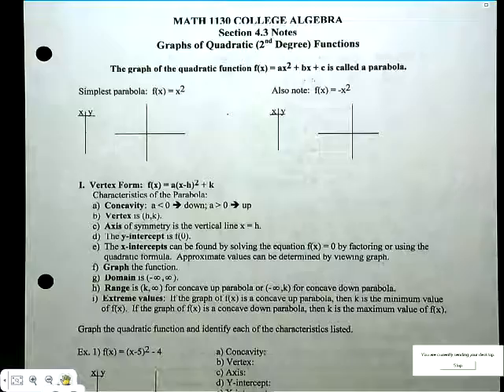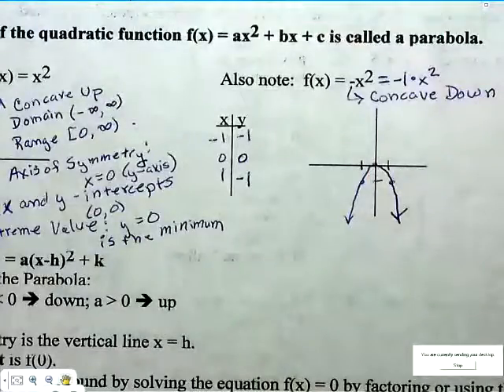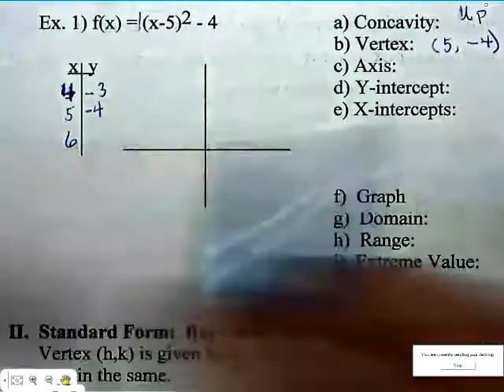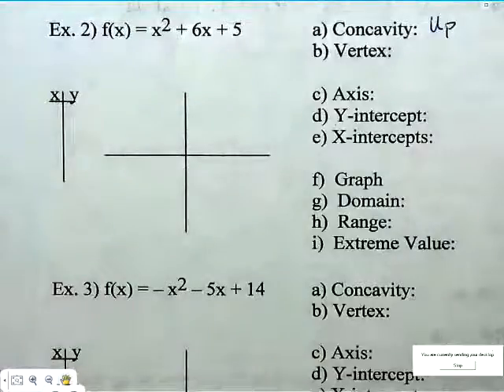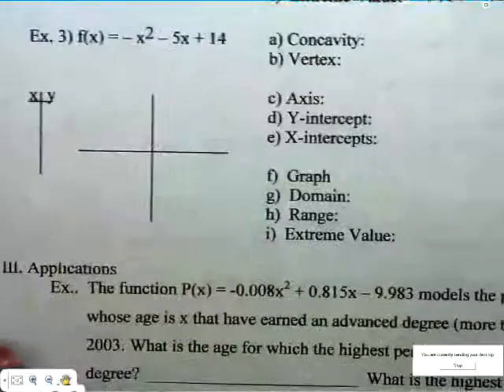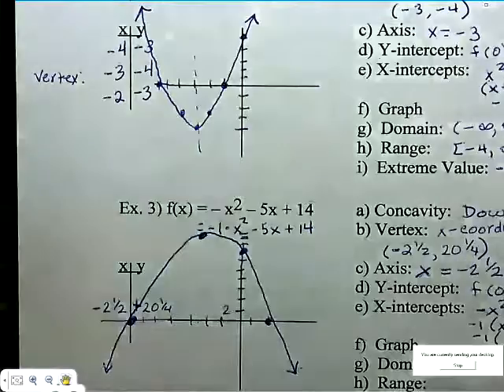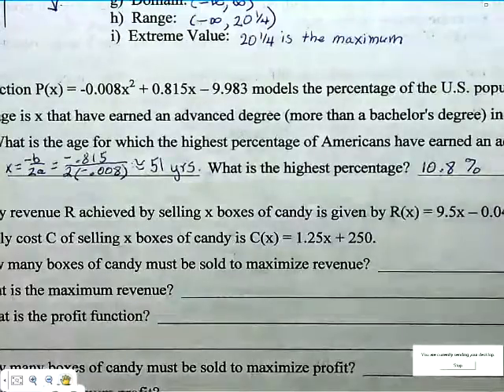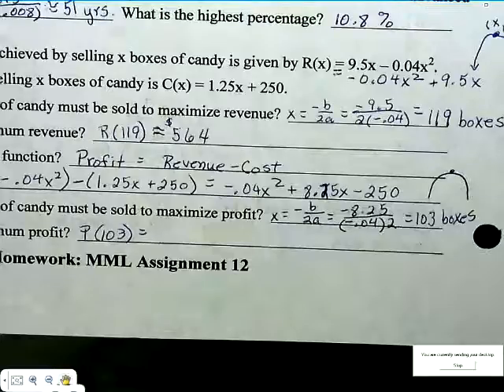1130 Section 4.3